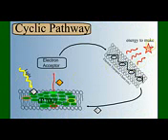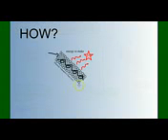Photosynthesis Part 3 Photophosphorylation